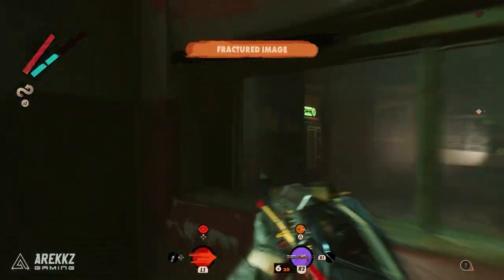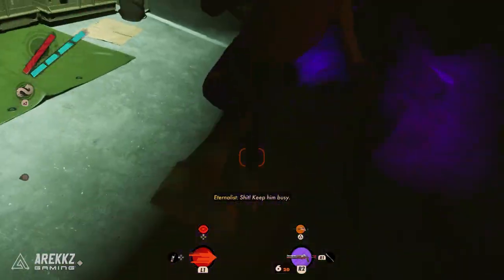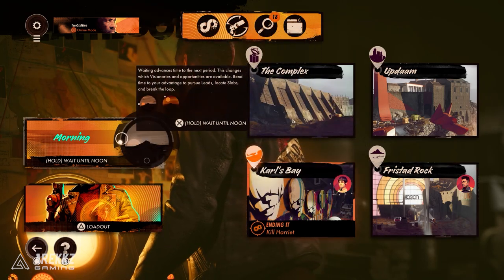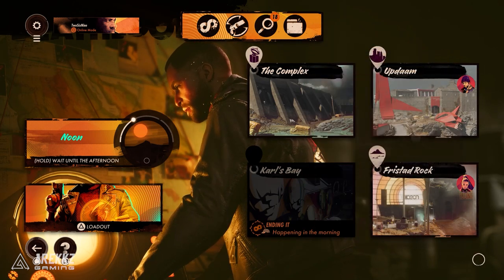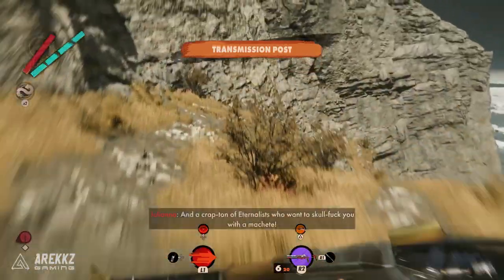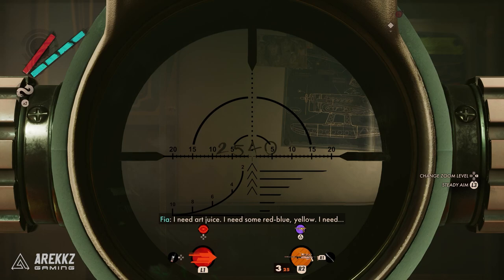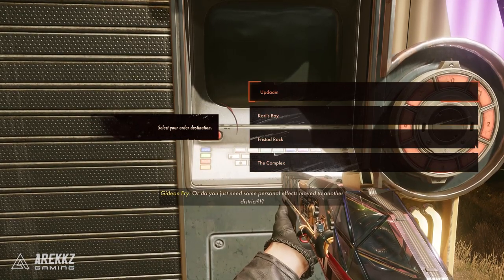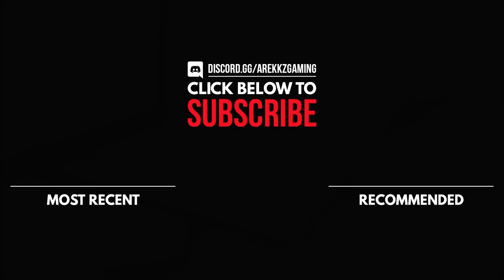SECRET CODE LOCATION! How to Unlock Delivery Booths in DEATHLOOP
Here's where to find the secret code in Deathloop that you can use to open the delivery booths to delivery items to help you in game.